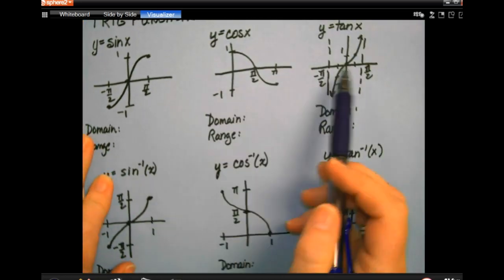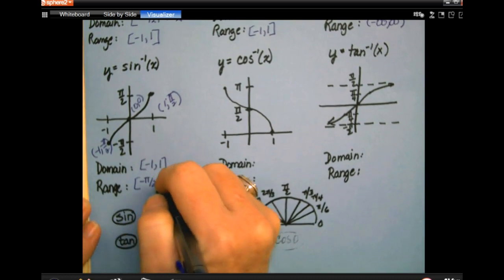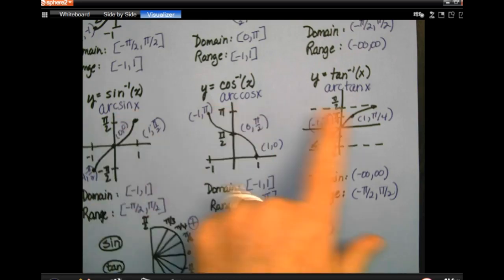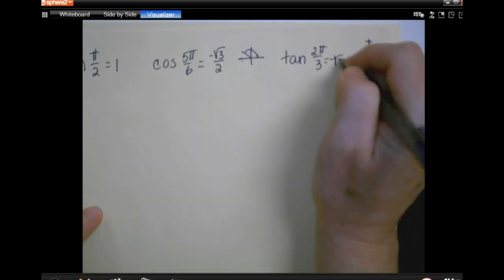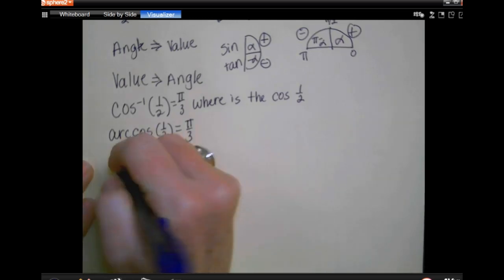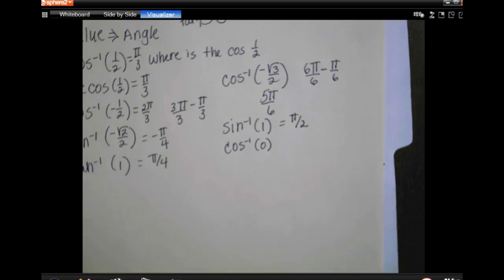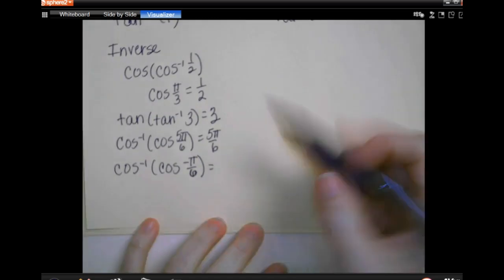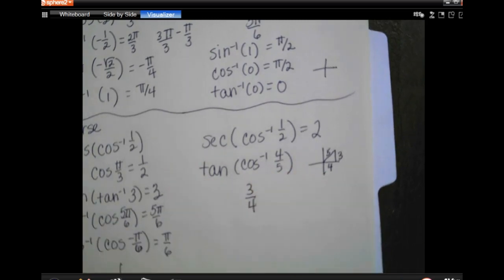Inverse Trig Values I